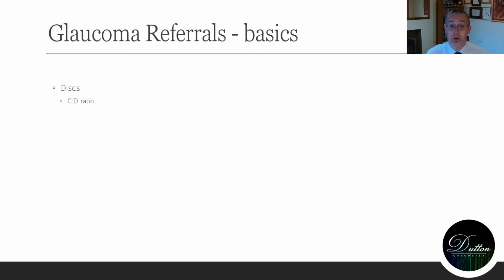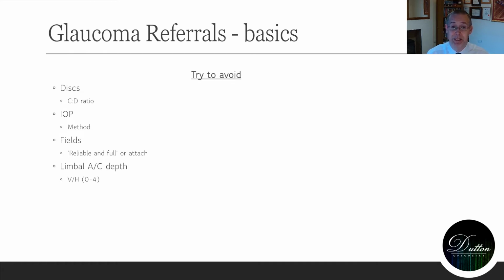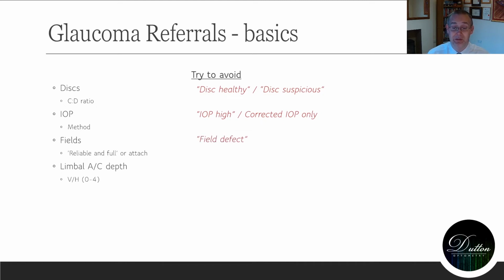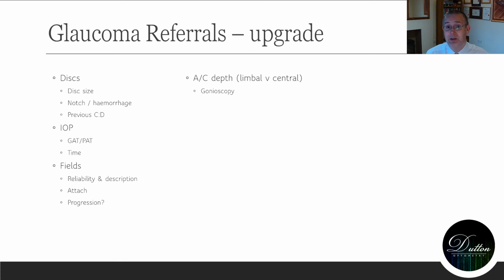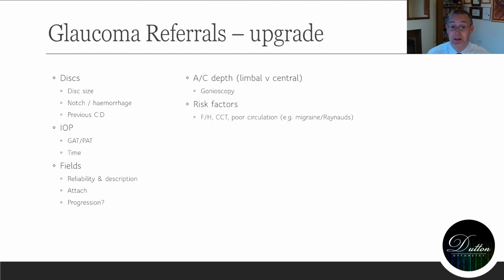Ophthalmic Referrals Series No.2 - Glaucoma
'Top-notch glaucoma referrals' - Information which optometrists might include when making a referral to a glaucoma specialist

0:00 - Series introduction
0:17 – Title
0:21 – Series background
0:44 – Evidence base
1:19 – Glaucoma referral basics
1:52 – What to avoid in a glaucoma referral
2:56 – Glaucoma referral upgrades
5:01 - Thanks